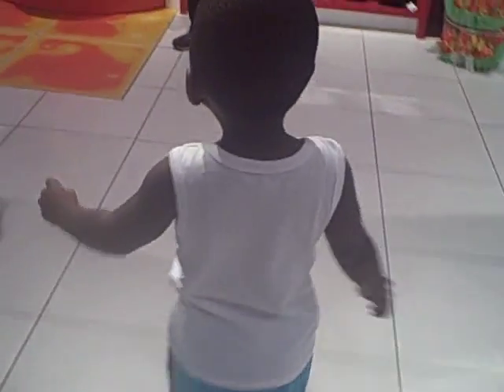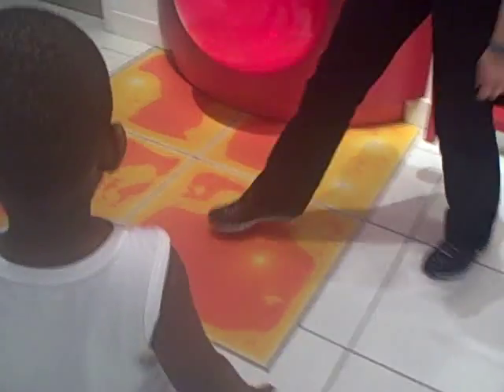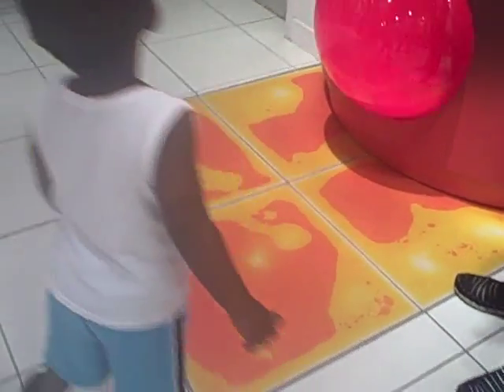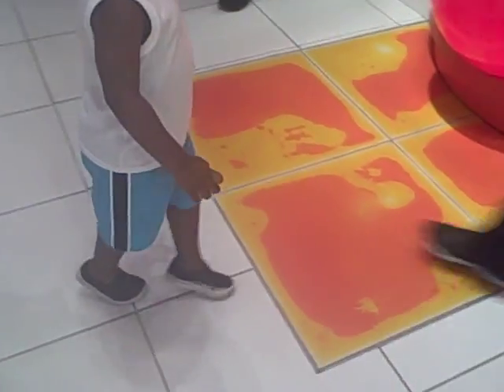Peep Store002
Fun at the Peeps Outlet in Bethlehem PA